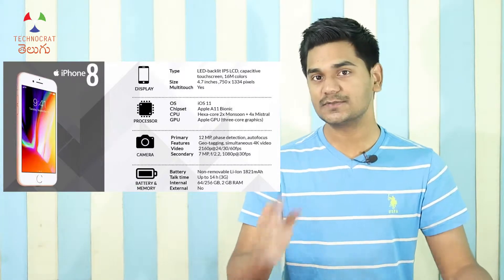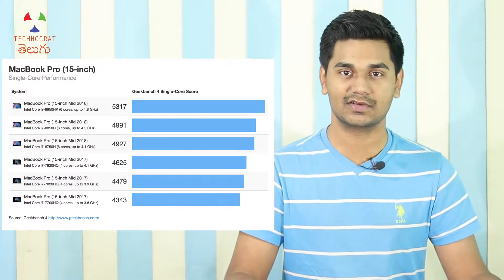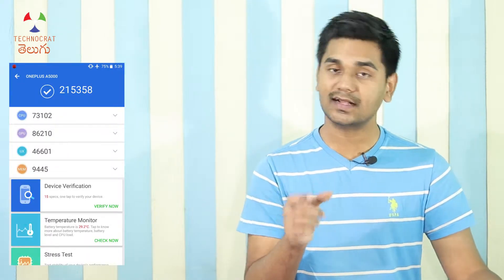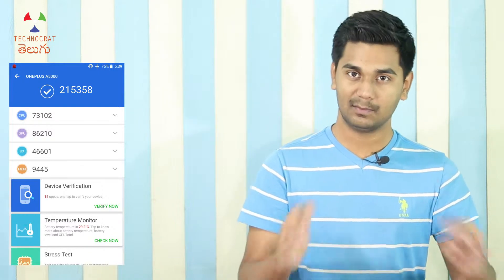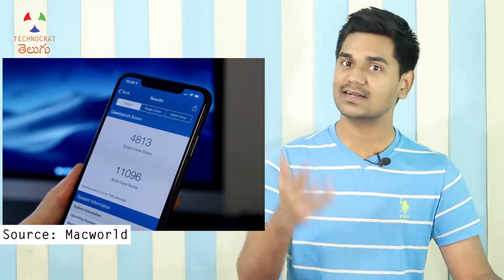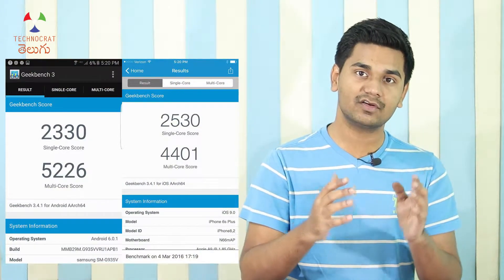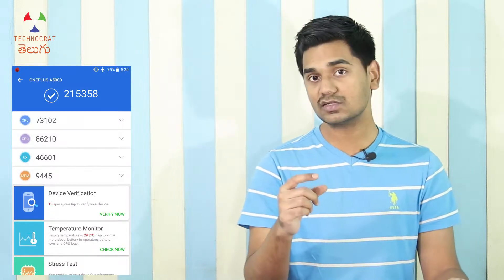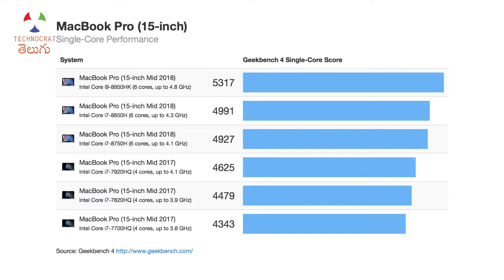How important are BENCHMARKS for Smartphones and laptops!? | TCT_Processor_Series 21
While purchasing a smartphone, we see many specifications such as battery capacity, screen and camera resolutions. But performance enthusiasts and gamers look at the processor and benchmark scores. We can install apps like Antutu and Geek Bench that give us a score when you run it on a device and you can compare the score with other smartphones. Not just for phones, benchmarking is also done for laptops and tablets. What can we know about a device’s performance from the benchmark scores? Should we consider before purchasing them? Let’s explore in this video.